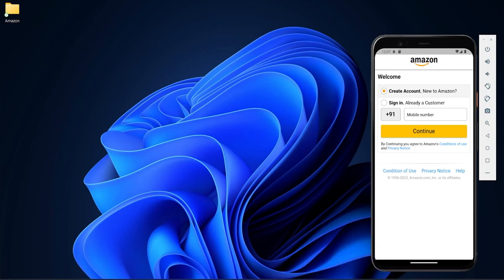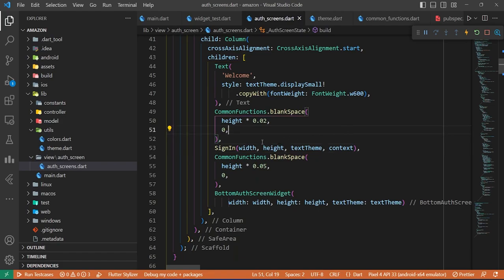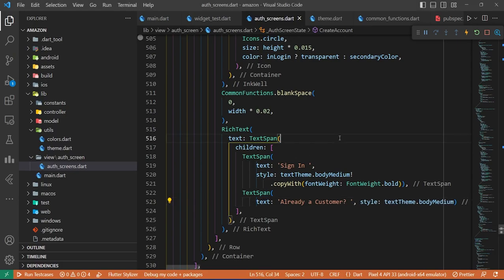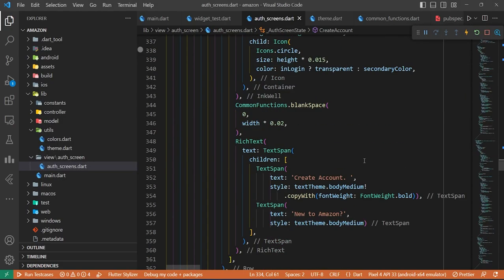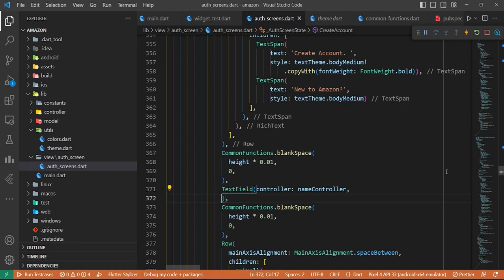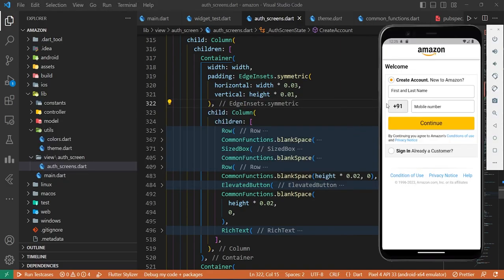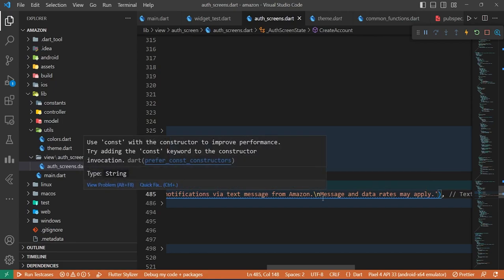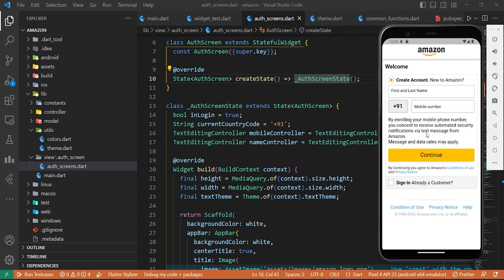3.2 Sign Up